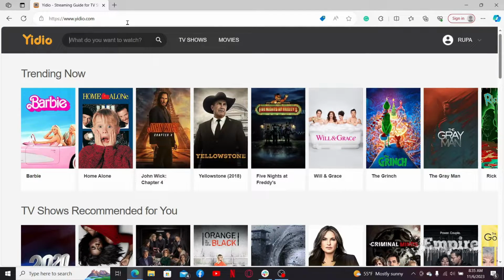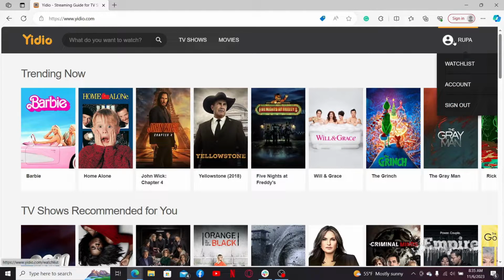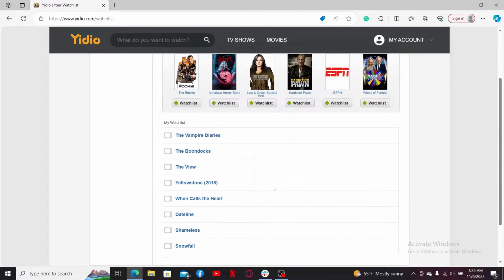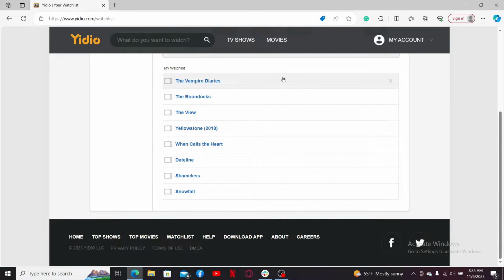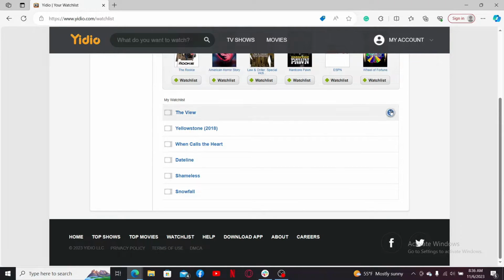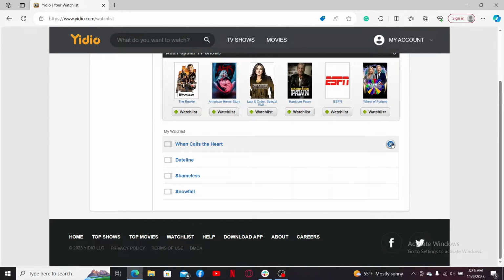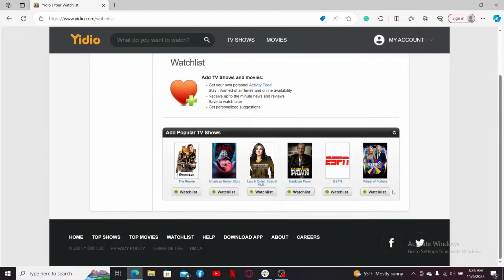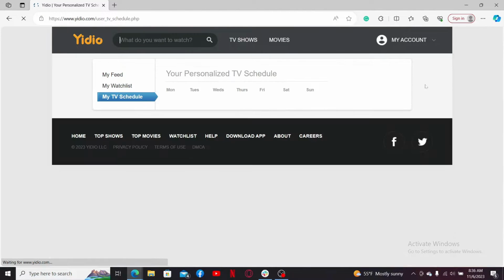How to Remove Watchlist Items on Yidio 2023?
Are your Yidio watchlists overflowing with movies and TV shows you've already seen or no longer interested in? In this concise guide, we'll demonstrate the effortless process of removing items from your Yidio watchlist, ensuring your streaming experience is tailored to your current preferences.